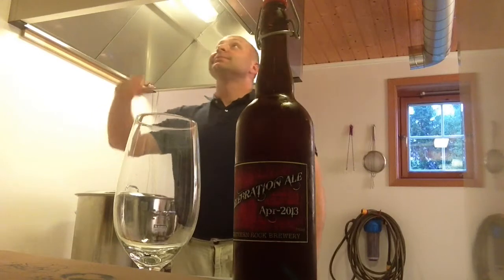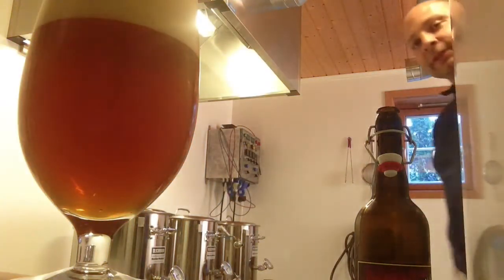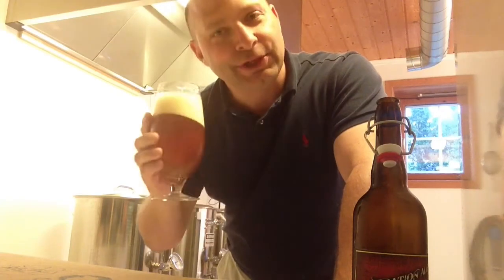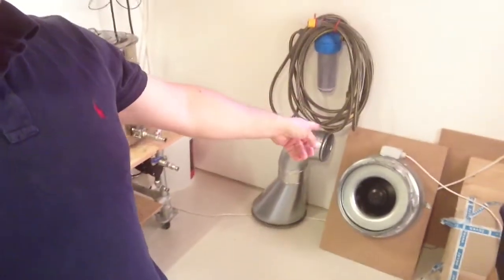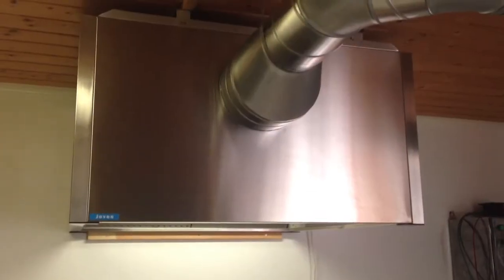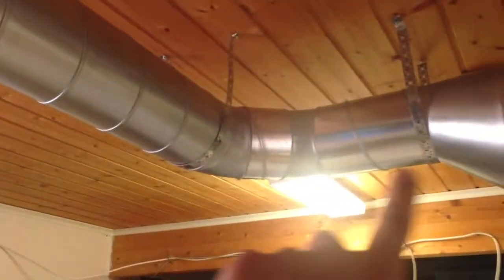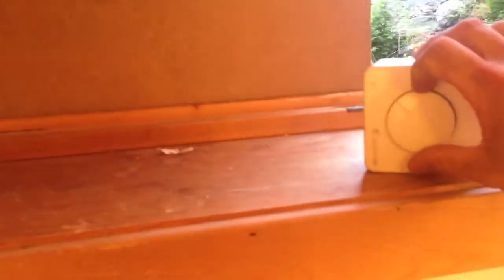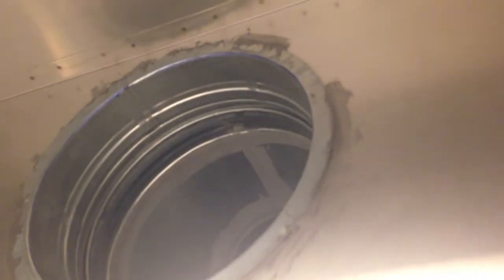Homebrew Wednesday - June 19, 2013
Exhaust Hood